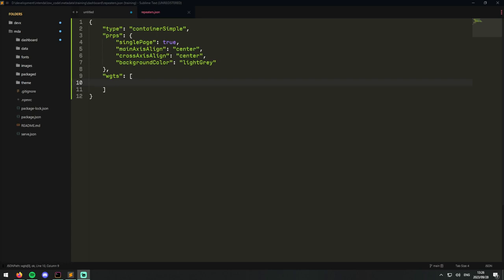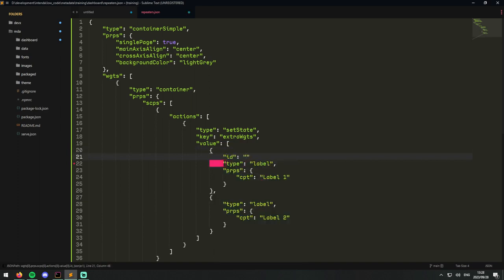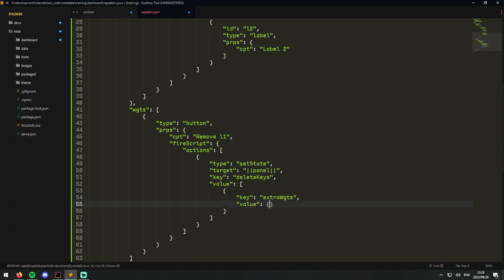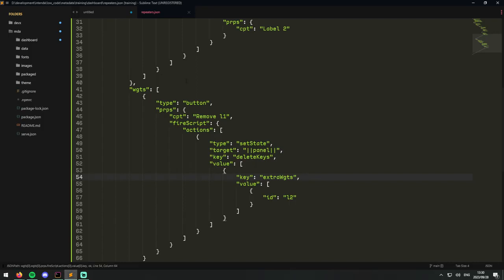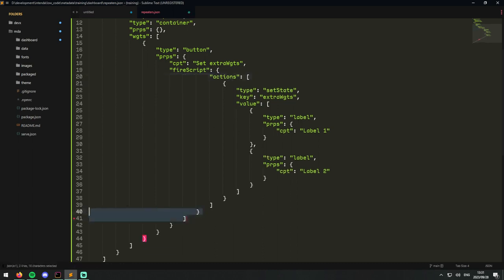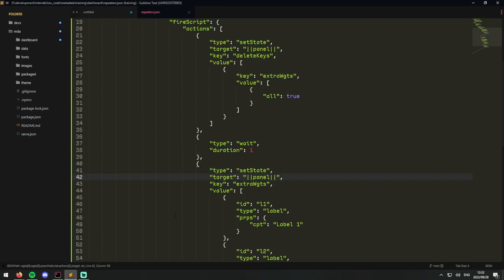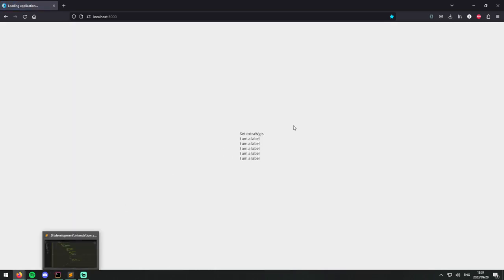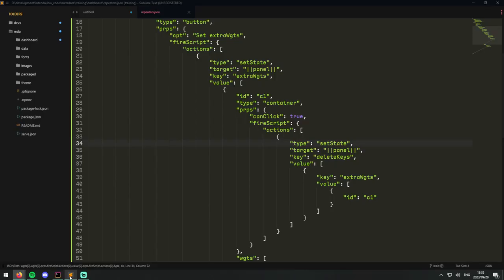Lesson 30b: Generating components (extraWgts)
Component property: extraWgts
    Deleting component state